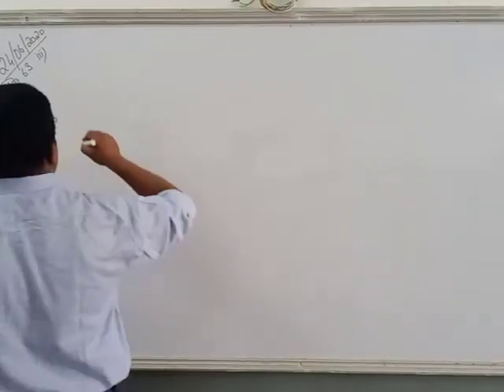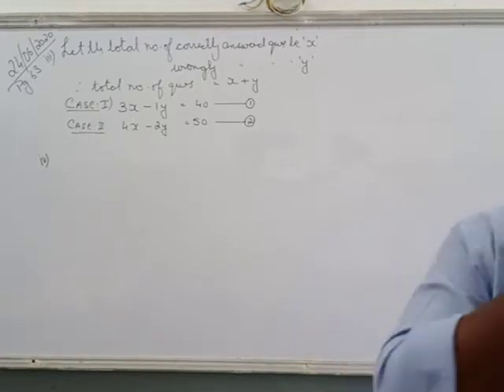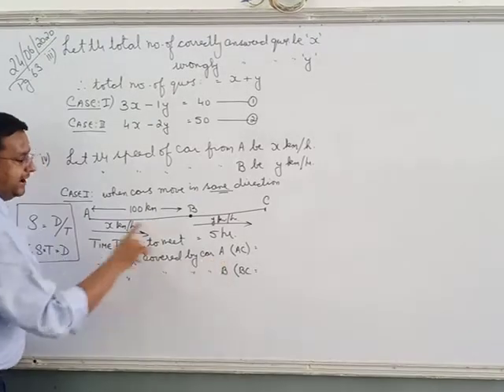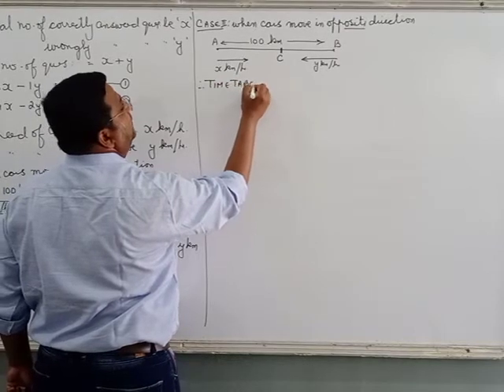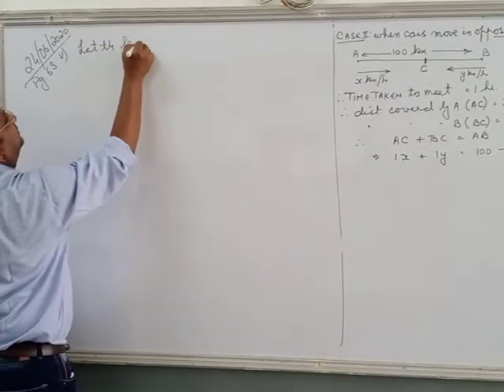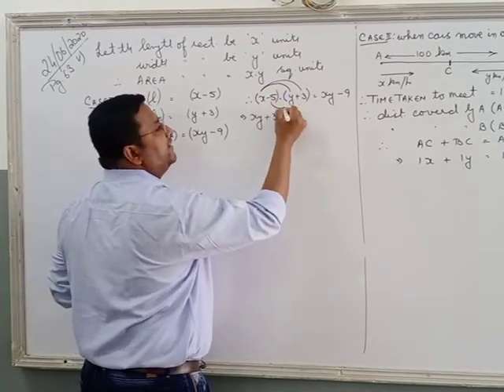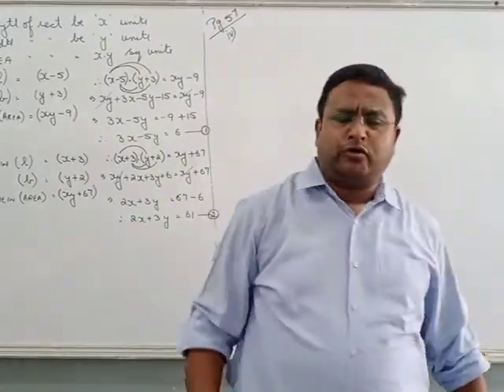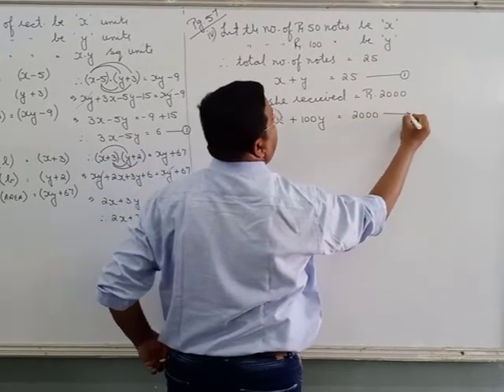Word problems on Area